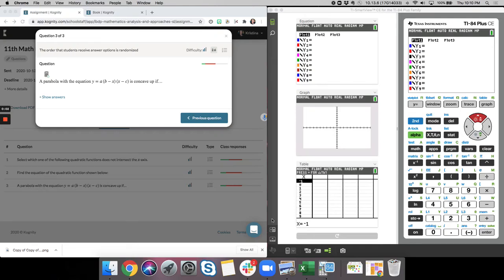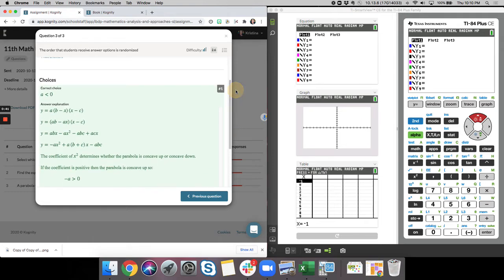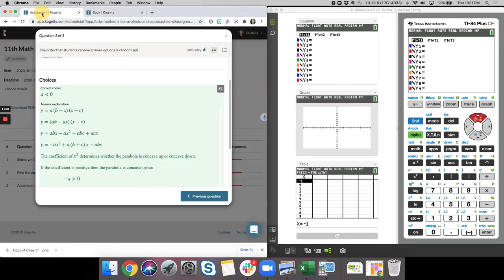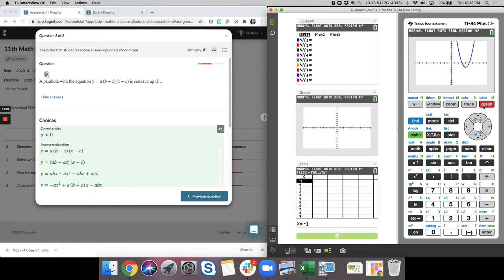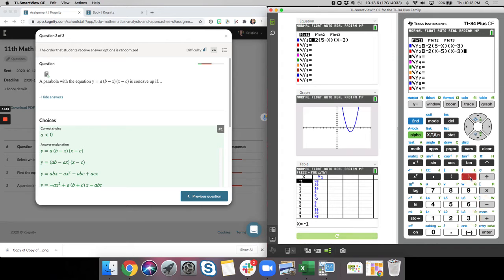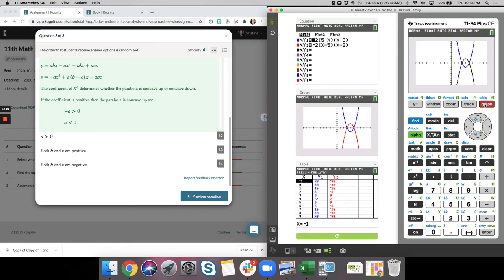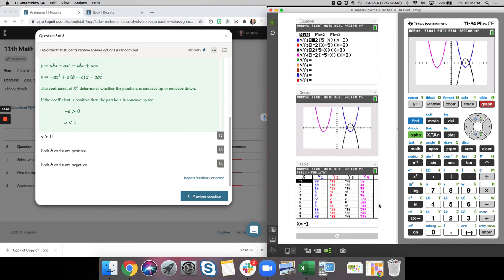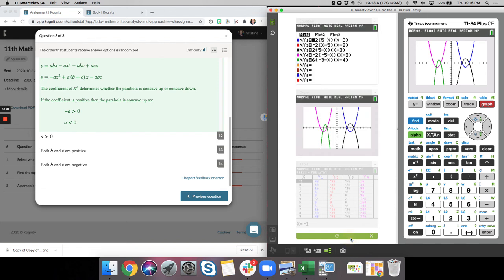Mathsplanation: Kognity 10/13 Task 4 Q3